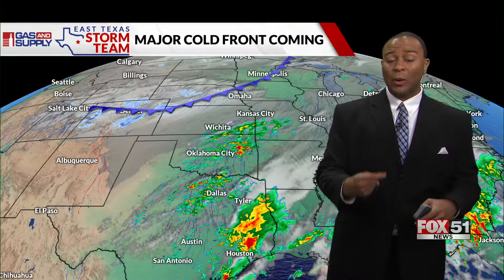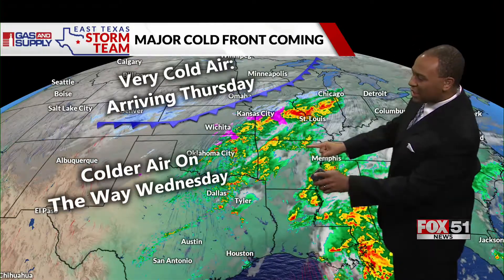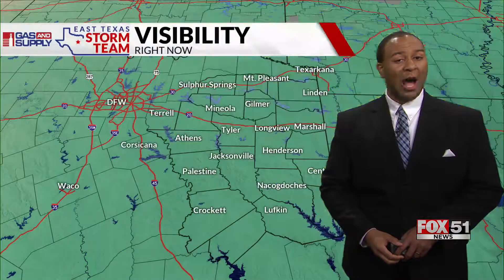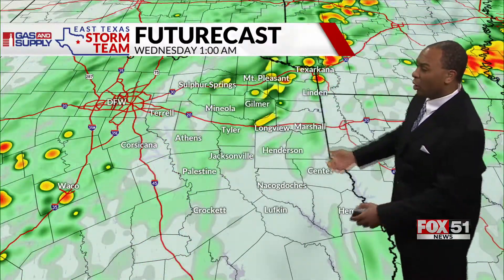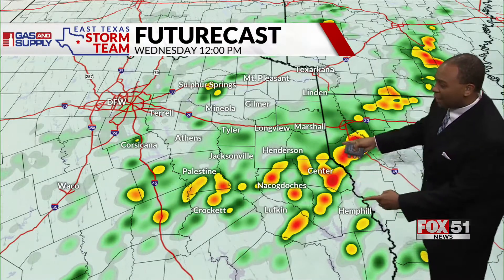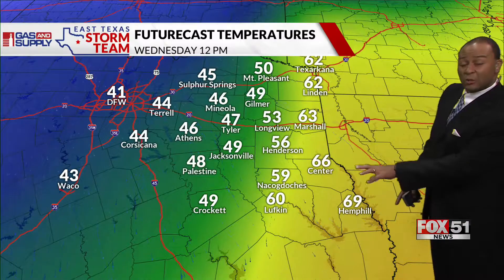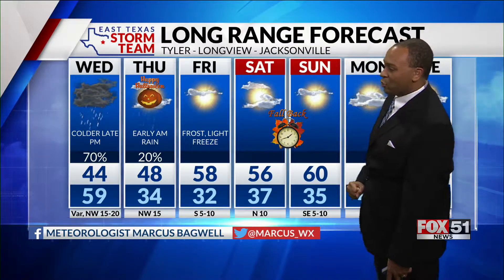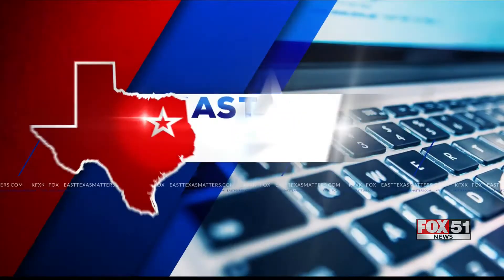Tuesday Night Forecast 11 PM 10-29-19